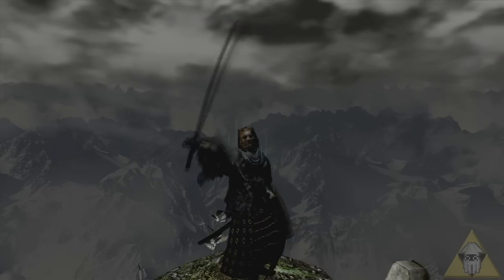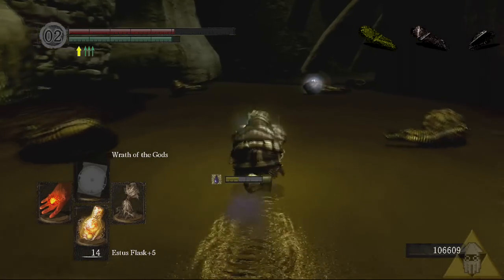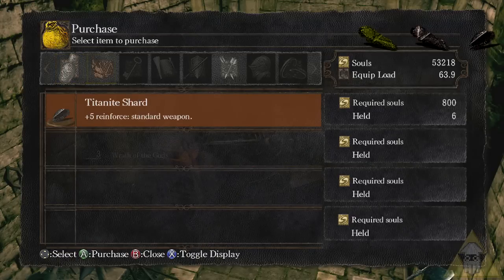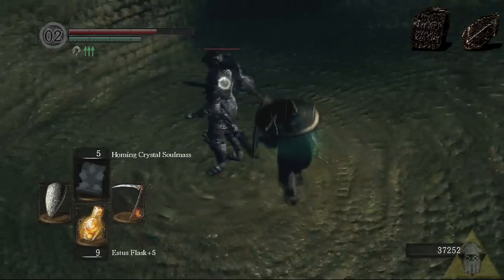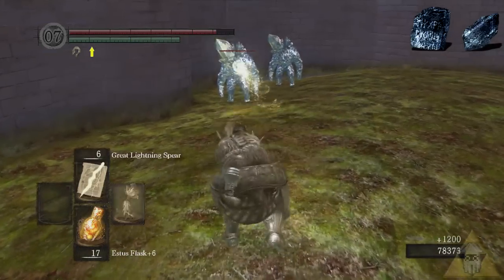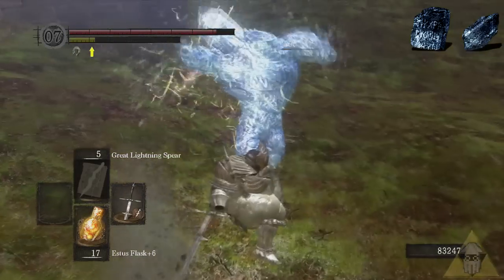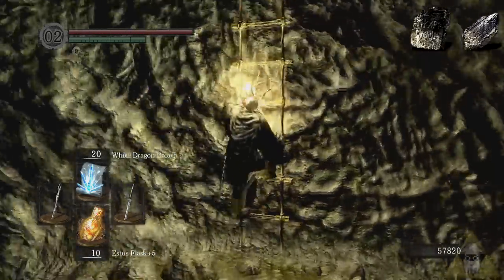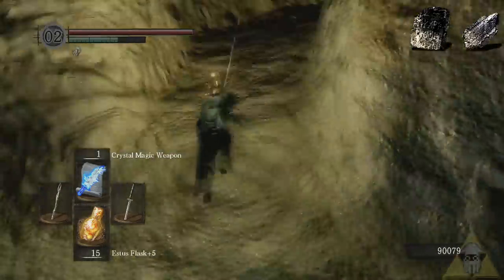Titanite Farming Guide- All Types of Titanite [Dark Souls] (SPOILERS)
Need a specific type of Titanite? Just use this handy table!
Titanite Shard- 1:15
Large Titanite Shard- 1:15
Titanite Chunk- 6:39
Titanite Slab- 6:39

Green Titanite Shard- 1:15

Blue Titanite Chunk/Slab- 9:52
Red Titanite Chunk/Slab- 13:40
White Titanite Chunk/Slab- 17:28

Demon Titanite- 13:40
Twinkling Titanite- 22:22

So, I know a lot of you have really been enoying my Derp Souls playthrough, and I even know its caused a lot of you to get the game. Well, I'm sure you've realized by now (or maybe not) that this game tells you NOTHING about how to play. One of the biggest important aspects of this game is weapon upgrading and ascension. Nowhere does it tell you the phenomenal effect ascending a weapon has, and how critical it is to completing the game. Upgraded weapons can make the WHOLE GAME a lot easier and more fun, but to get the good upgrades, you'll need the good Titanite.

On that note, I put together this handy Titanite farming guide that covers every type of Titanite in the game. The only thing not included are Dragon Scales, as the best way to farm those is through PvP in the Path of the Dragon covenant. All types of Titanite, including Twinkling, can be farmed easily through PvE, you just need to know where to look (and now you do :D).

This guide is mainly geared toward somewhat new players of Dark Souls, particularly the ones I've got into the game. Its not the stuff I usually upload, and I've never tried to put together a serious guide before so I hope at least SOMEONE can get some use out of this. If I help out 10 people, I've done my job.

On a side note, are there any other guides you guys would like to see, Dark Souls or otherwise? Stat guides? Boss Guides? Making a Guide Guides? Let me know!